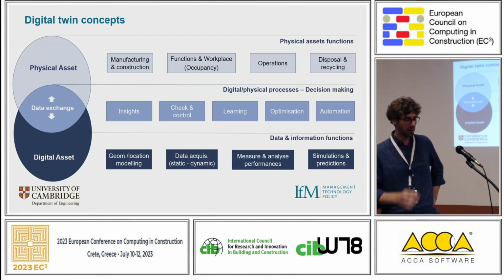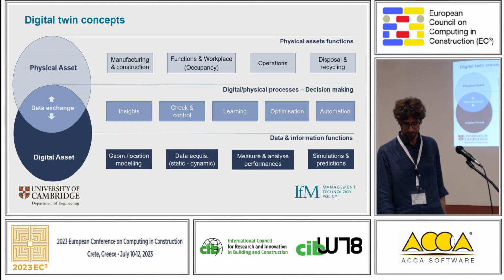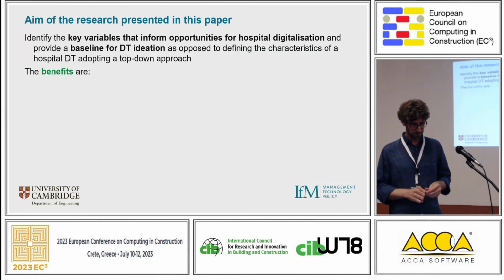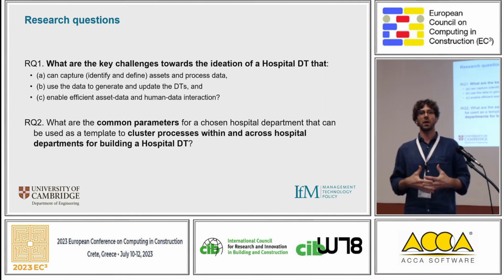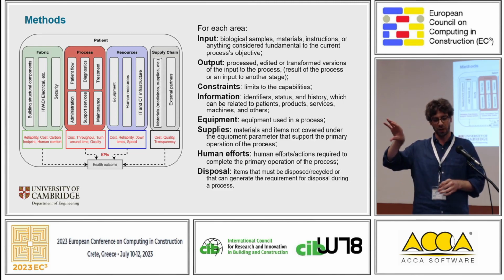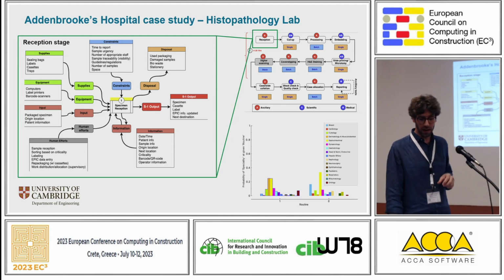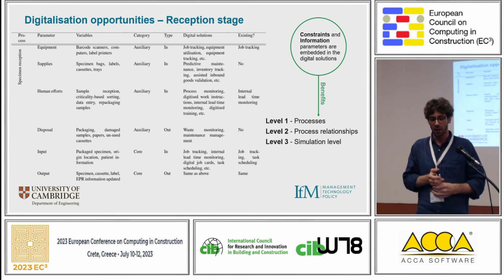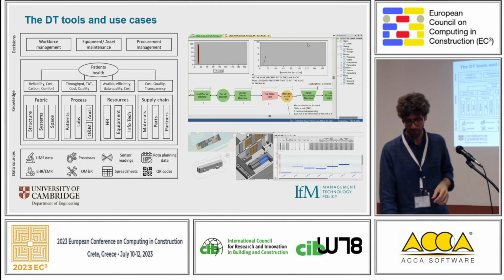Healthcare process & variable mapping for identifying digitalisation opportunities and building[...]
"Title: Healthcare process and variable mapping for identifying digitalisation opportunities and building a hospital digital twin

Authors: Mukherjee, Anandarup (1);
Moretti, Nicola (1,2);
Chan, Yin-Chi (1);
Yilmaz, Gokcen (1);
Sasidharan, Manu (1);
Merino, Jorge (1);
Rosun, Zahrah (3);
Carr, Colin (3);
McFarlane, Duncan (1);
Parlikad, Ajith (1)

2: Bartlett School of Sustainable Construction, University College London, London, UK;
3: Department of Histopathology, Addenbrooke’s Hospital, Cambridge, UK

Abstract: Hospitals are critical infrastructures where the assets and process performance are closely related to the service provided to the patients. The Digital Twin (DT) concept can significantly impact hospital management. This paper aims to identify the key variables informing opportunities for hospital digitalisation, providing a baseline for DT ideation. Through evidence-based research and focusing on holistic digital transformation aspects, we identify eight processes/product/service parameters generating transformative insights and KPIs for a Hospital DT. The case study on the histopathology department provides insights on where digital transformation can inform operational decision-making. Finally, the challenges in Hospital DT development are identified."